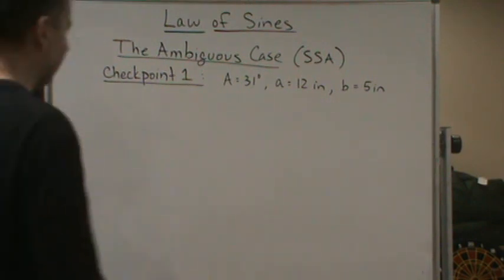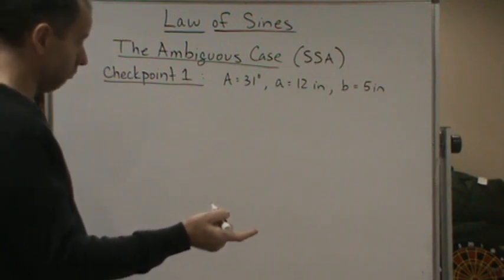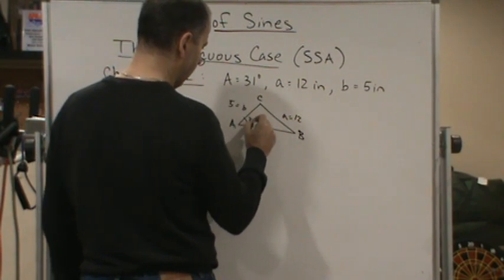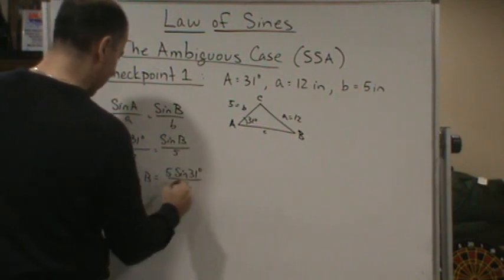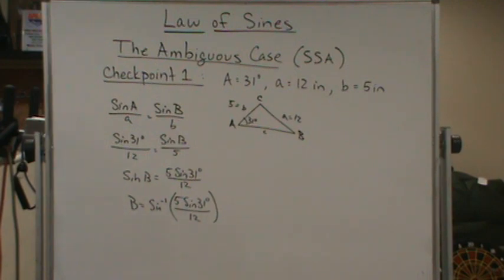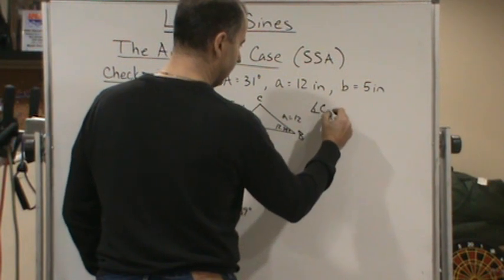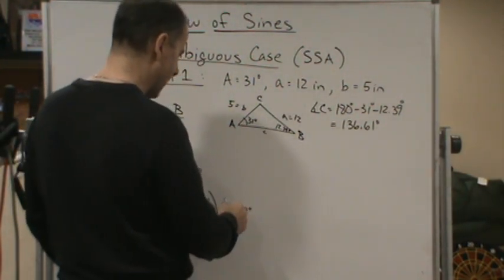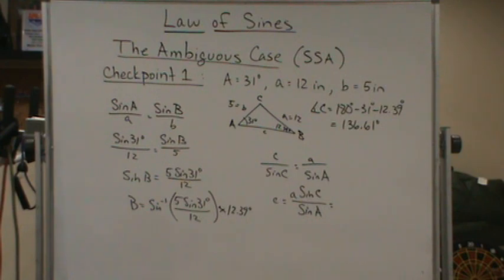MTH123 Trigonometry Law of Sines Ambiguous Case ChkPt1